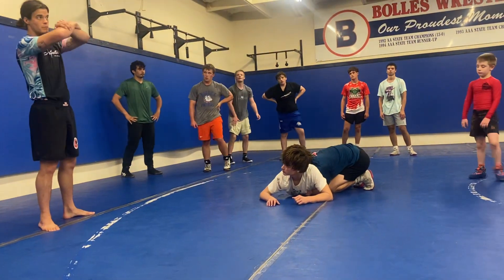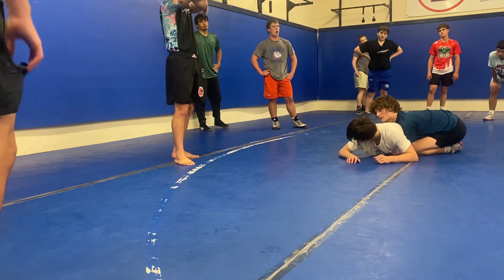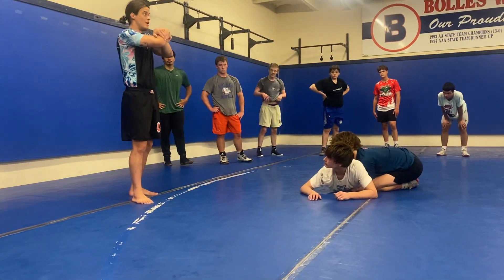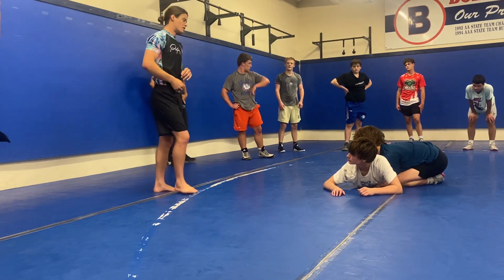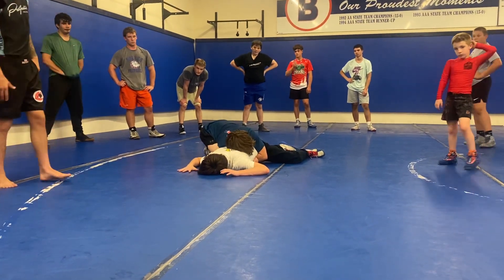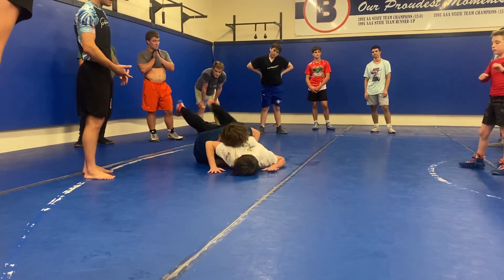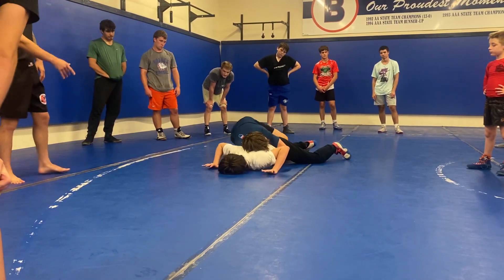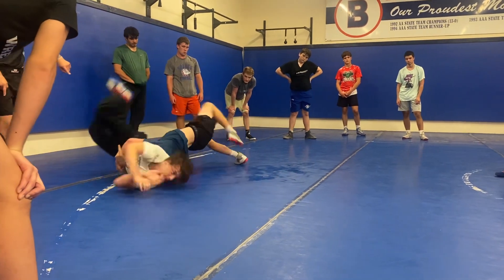Proper Gut Wrench Technique part 2